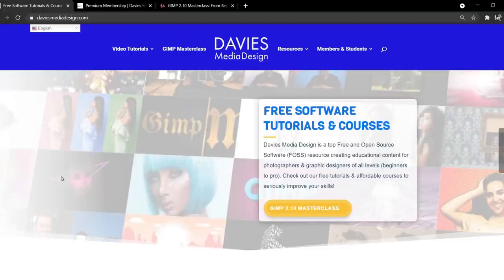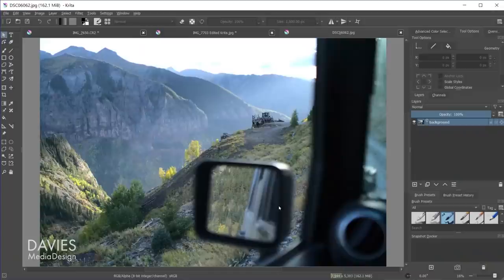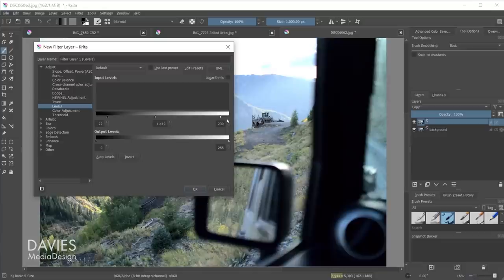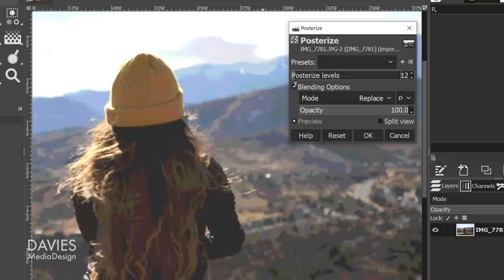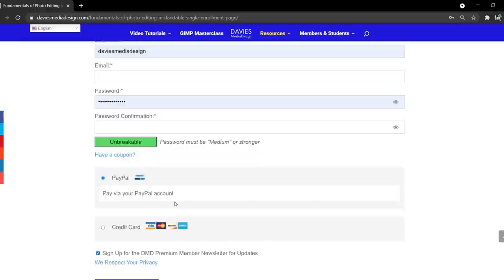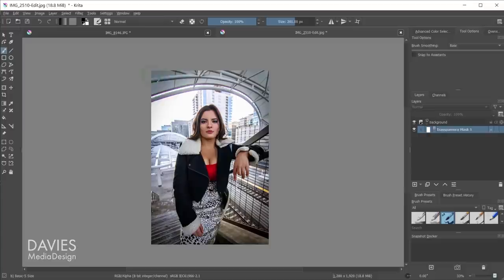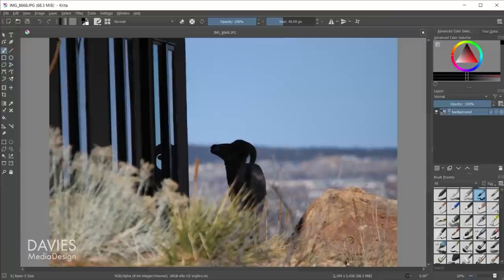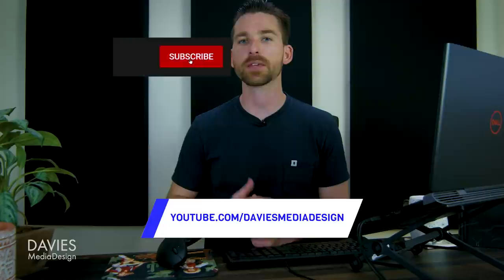GIMP vs Krita: Is Krita the Better Free Photo Editor?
GIMP and Krita are both super popular free photo editors - and for good reason. GIMP has long been the best free photo editor with its long list of photo editing features and tools, plus photo manipulation effects, filters, and plugins that make it possible to do pretty much anything to your images. However, Krita has come up in the free and open source software (FOSS) world with its introduction of adjustment layers, full CMYK support, vector shape drawing tools, and its ability to open RAW images - all features missing in GIMP that its users have been requesting for a long time.

So, does this make Krita the better free photo editor? Can either program compete with Photoshop or Affinity Photo? Find out in this in-depth comparison video!

0:00 - Intro & Resources
0:58 - Introduction to Krita
1:58 - Quick Disclaimer
2:19 - What GIMP & Krita Have in Common
2:46 - GIMP vs Krita: Differences
9:46 - Vector Shape Drawing
11:54 - Background Removal
12:52 - G'MIC Plugin Integration
13:38 - Changing Your Workspace in Krita
14:15 - CMYK
14:57 - Where GIMP and Krita Excel
15:45 - Final Thoughts